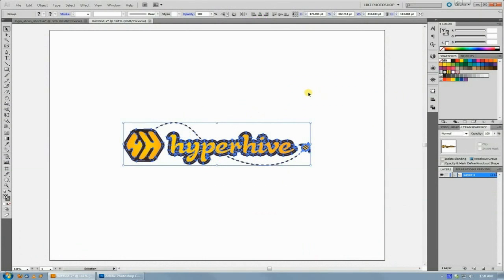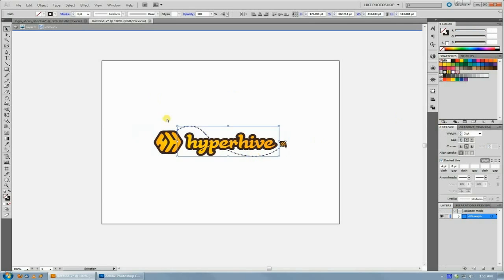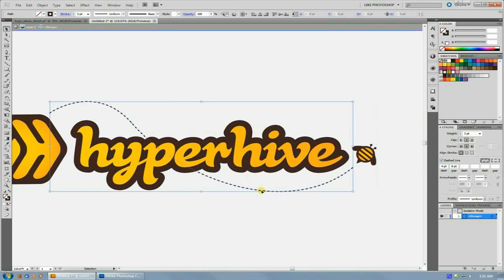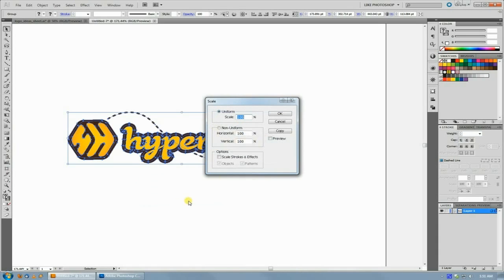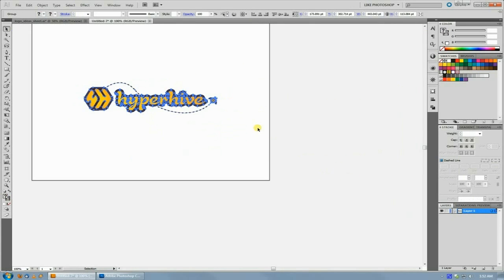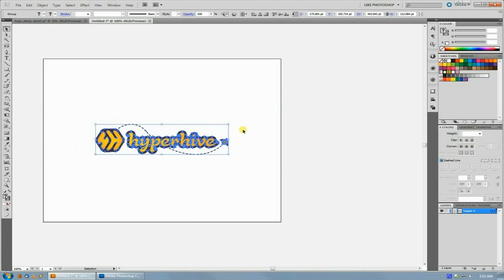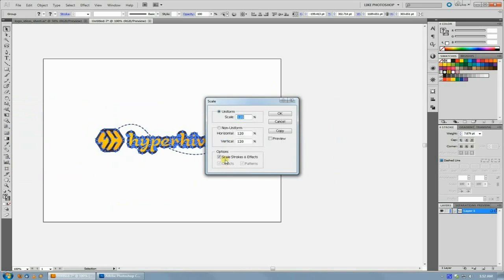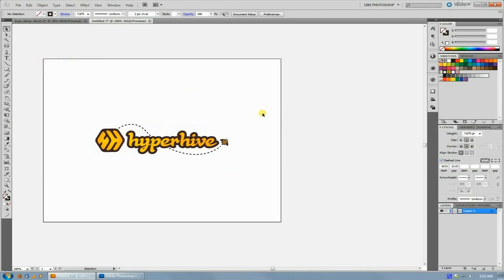Illustrator Tutorial, Tip On Scaling Strokes and Effects Without Changing Your Designs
In this week's tutorial, I go over how to scale strokes and effects without losing the original look of the design. Knowing where to quickly set this setting allows you to manipulate your artwork, or prep it to give to someone else while having the confidence it's going to remain in tact. Facebook